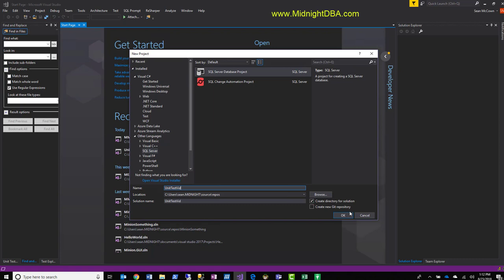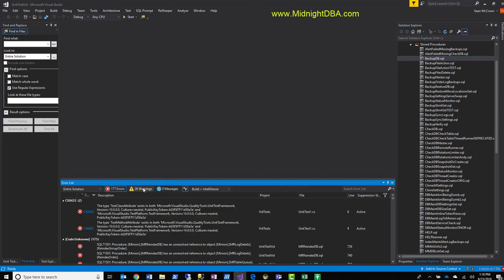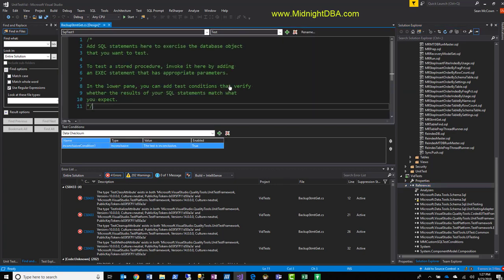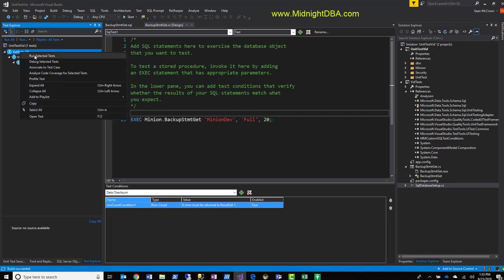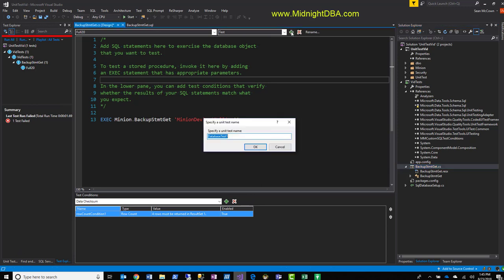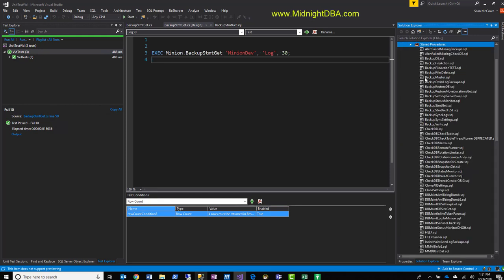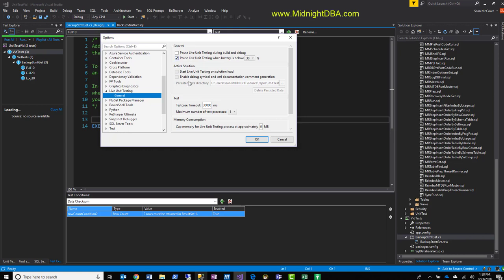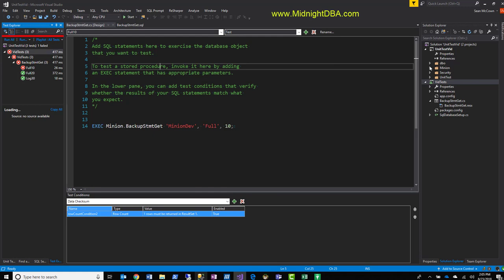Database Unit Testing with SSDT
DB unit testing has been a cloud for a long time to both DBAs and devs alike.  So here I show you how to get unit testing started from the ground up with SSDT and Visual Studio 2017.